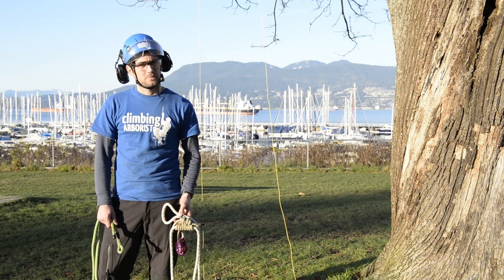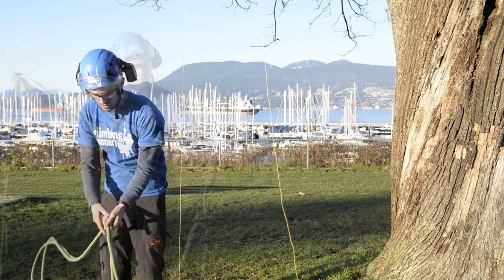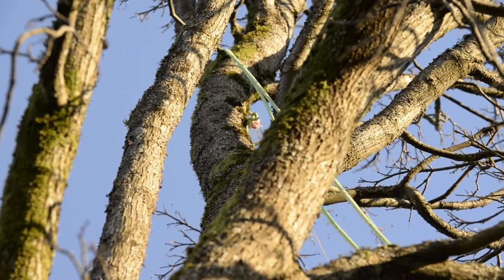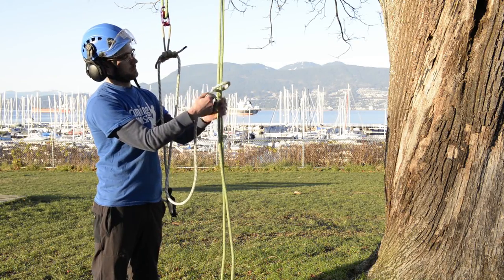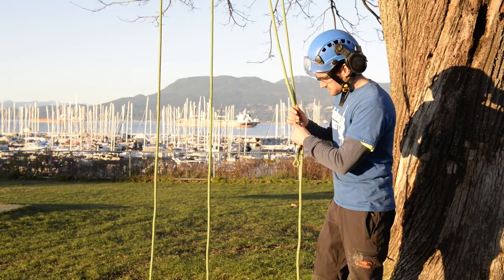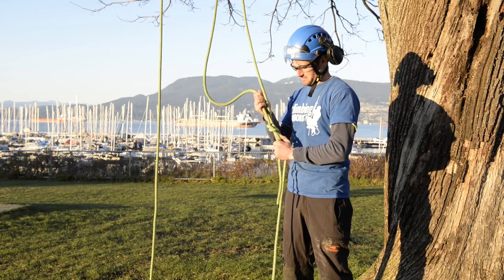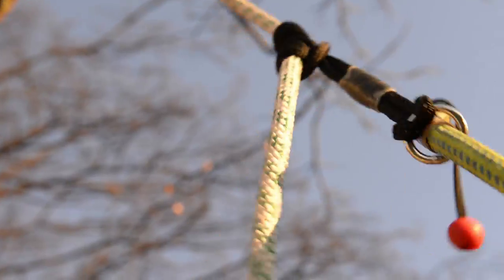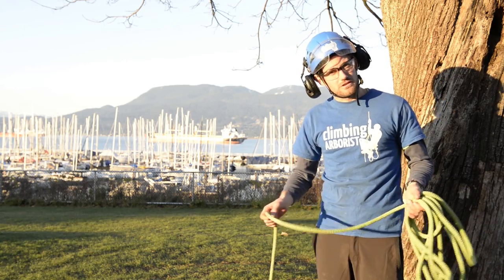Install and safely retrieve pulley saver from the ground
A demonstration on how to install a pulley saver friction device from the ground, and then how to safely retrieve it in a controlled manner to prevent the hardware impacting the ground.